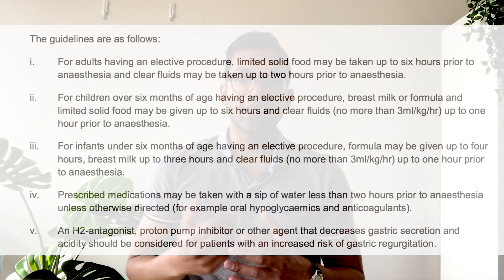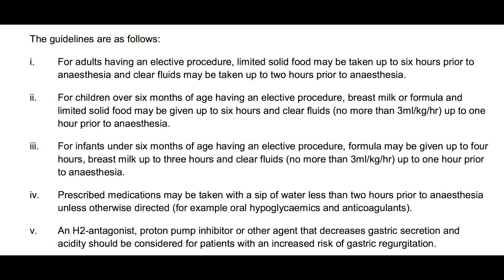Aspiration Risk - think like an anaesthetist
There's a lot to think about when assessing aspiration risk!

Here's my framework for taking a history.

Here are some of the key questions I'll ask to stratify a patients risk in each category

GORD
Frequency.Timing with meals. Presence when fasted. Reflux to mouth. Controlled on meds or when supine?

Trauma

Extent of injury. Timing of last oral intake & trauma. Current bowel function. Hungry. Nausea and vomiting?

Opioids and
quantity in last 12 hours. Pain control. bowel function. Nausea and vomiting.  Presence of hunger?

Diabetes
Duration. BSL control. Presence of autonomic neuropathy. Reflux. Bowel function. Presence of hunger?

The professional document PS07 from ANZCA has extensive information about all the specifics of pre anaesthesia consultation and patient preparation (including fasting)